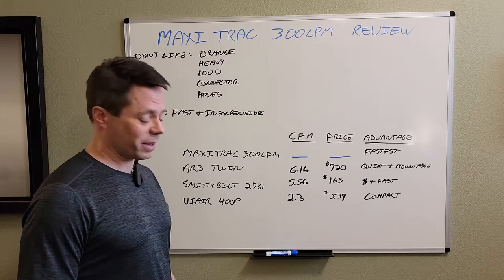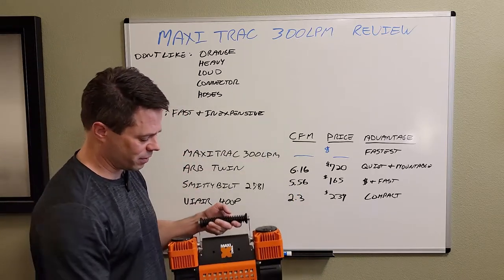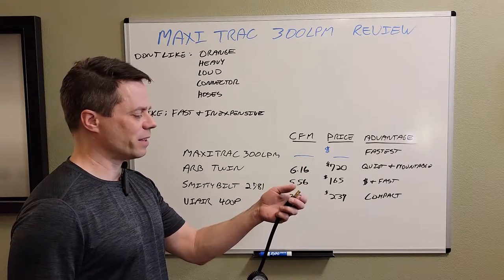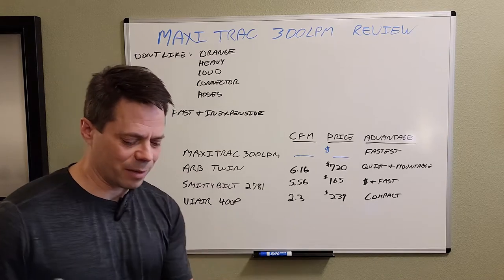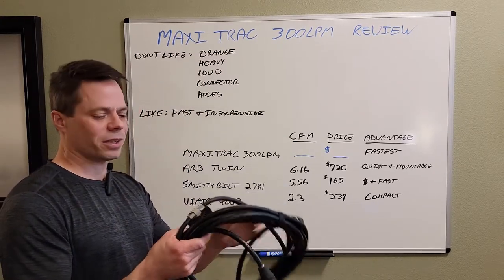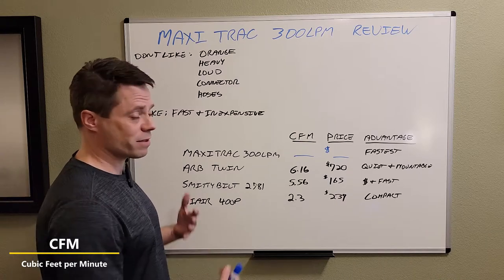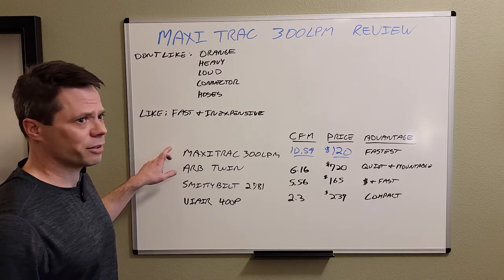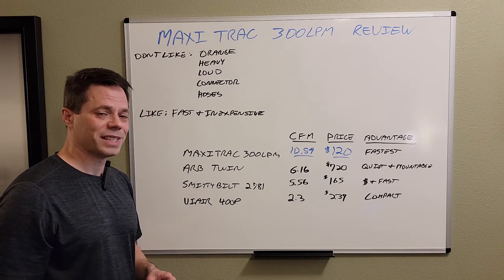Maxi Trac 300 LPM Compressor Review - Pros and Cons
Through using the Maxi Trac 300 LPM Compressor over several months, it is now time for an honest review.   This review compares the Maxi Trac 300 LPM Compressor to the Smittybilt 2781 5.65CFM Compressor, ARB Twin Air Compressor and the Viair 400P Air Compressor. Also, included are the things I don't like (cons) and the things I do like about this compressor. Finally there is an quick unboxing and recommendations for upgrades to Maxi Trac 300 LPM Compressor.

Chapters:

0:00 Introduction to Maxi Trac 300 LPM Compressor
0:14 Maxi Trac 300 LPM Unboxing
0:39 Cons - What Is not good
3:55 Pros - What Is good
6:00 Review Conclusion

Compressors compared and items mentioned.

ARB Twin Air Compressor:

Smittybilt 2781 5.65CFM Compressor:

Viair 400P Air Compressor:

Lumiteco 1/4" Brass tire inflator Lock on air Chuck: